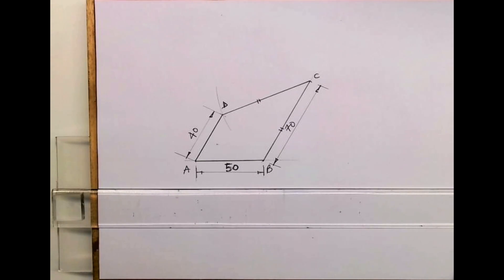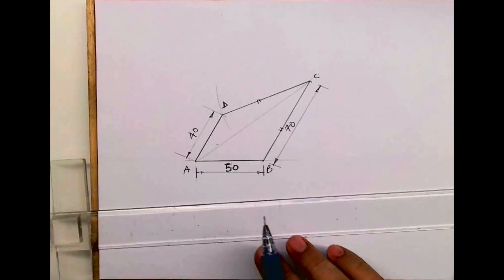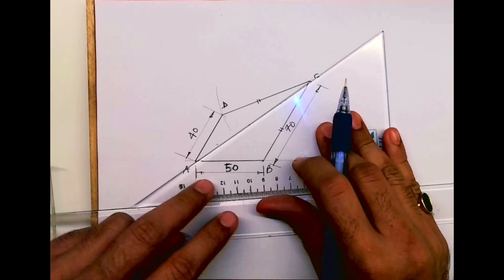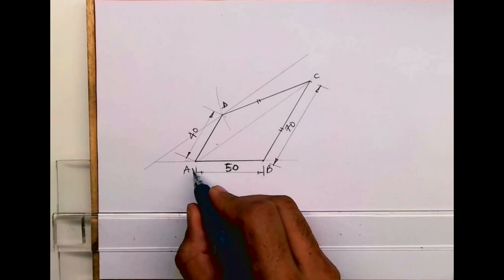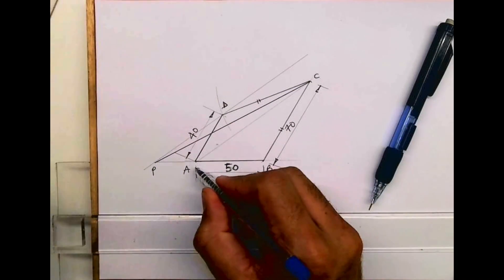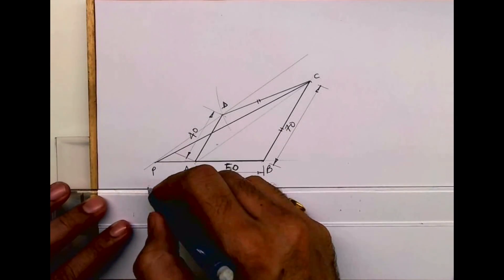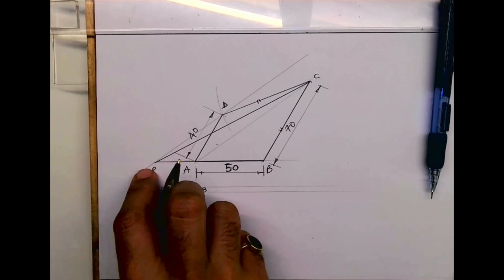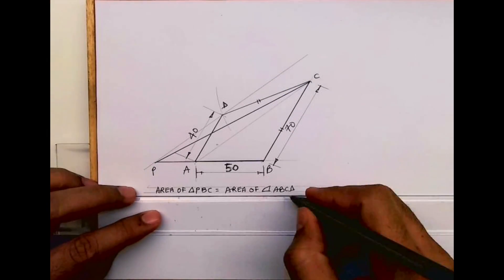Area conversion _ How to convert a quadrilateral into a triangle of equal area